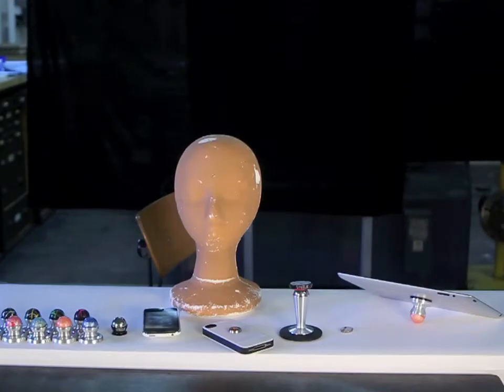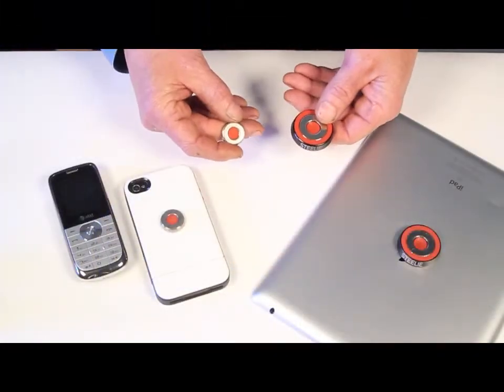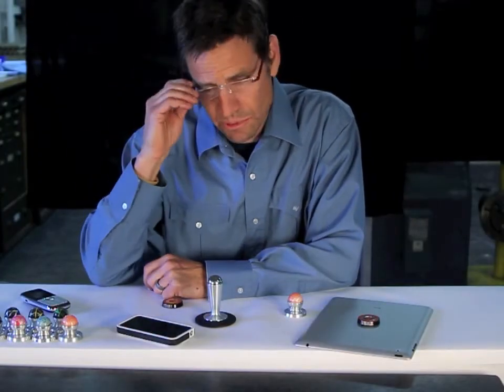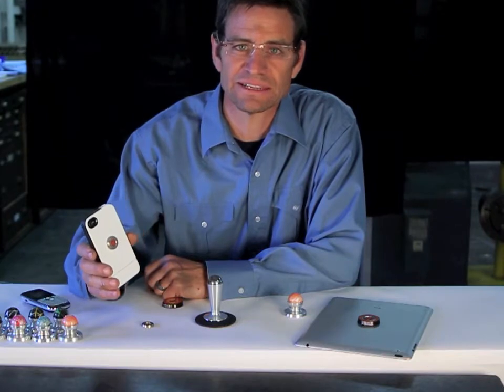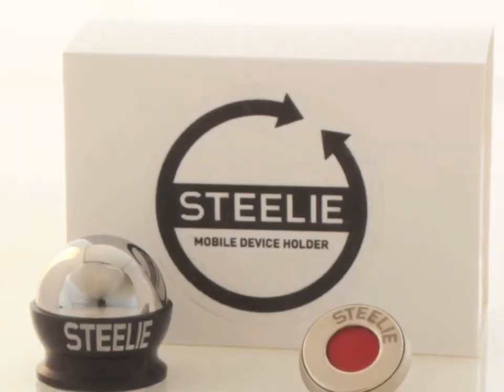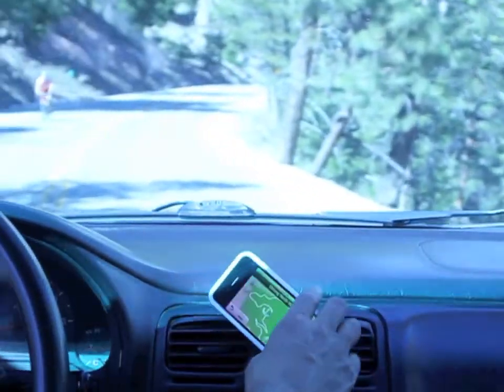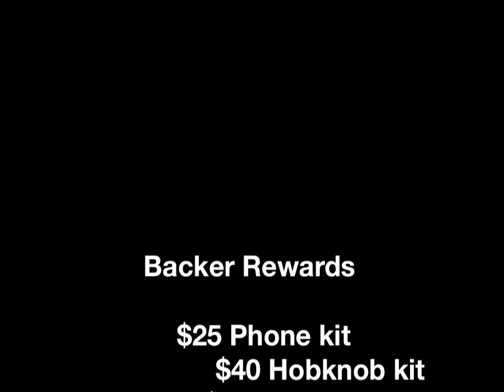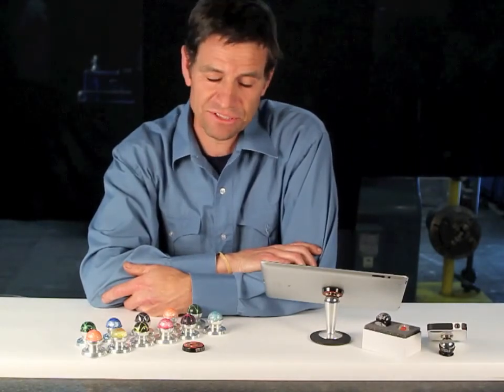Kickstarter update #2.mov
STEELIE Kickstarter update #2 posted 4/6/12.